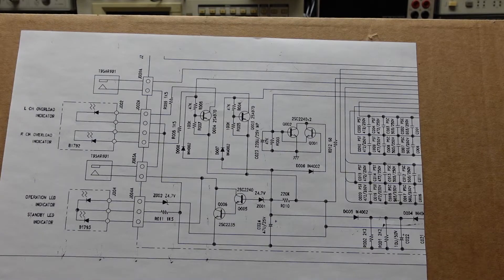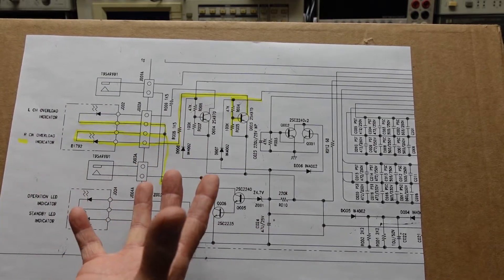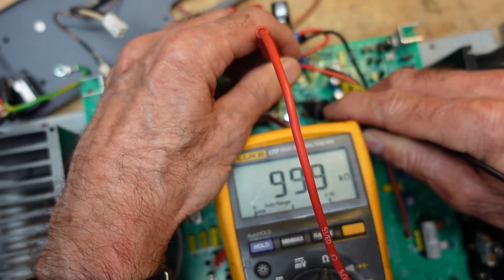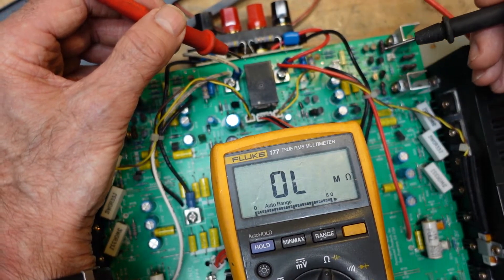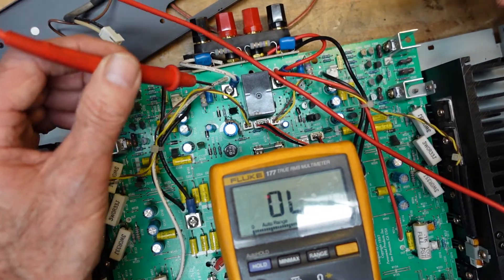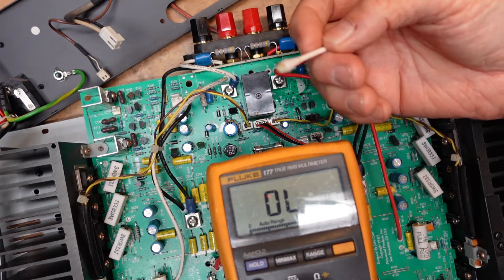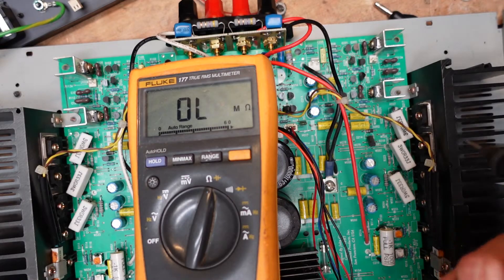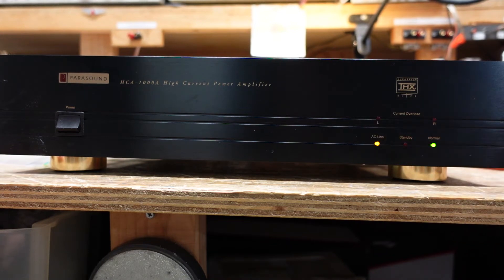Parasound HCA-100A Overload LED Malfunction: Glued and Screwed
This amplifier suffered a malfunction caused by the bonding glue used in the manufacturing process.  It's not the usual issue caused by glue.